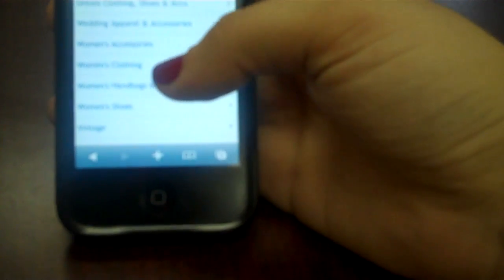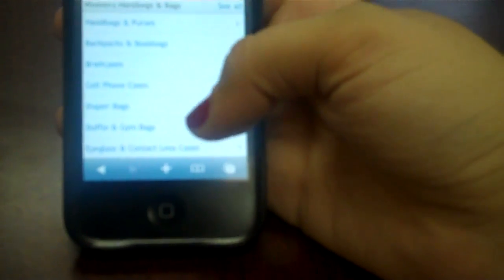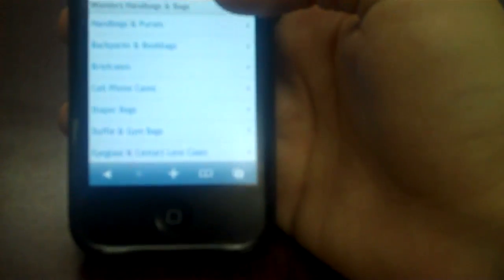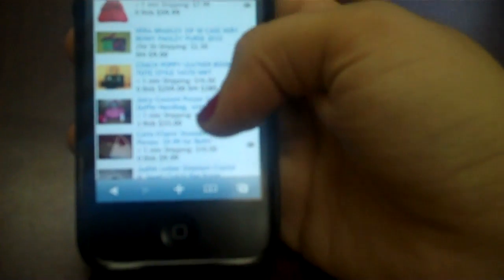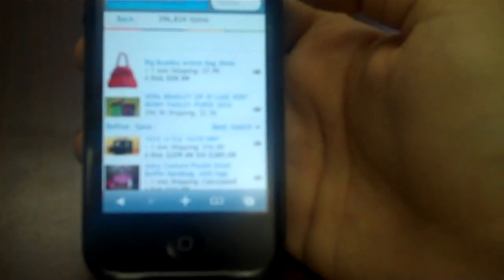Demo of new eBay mobile site